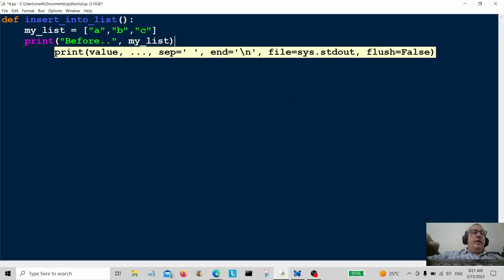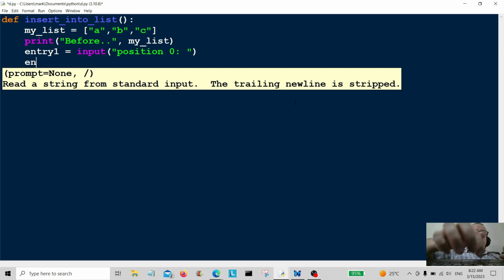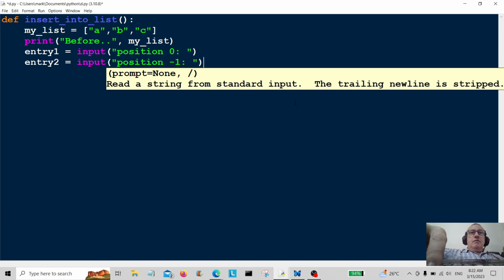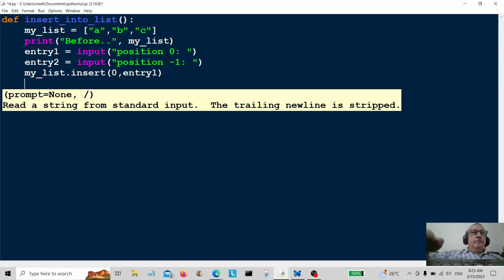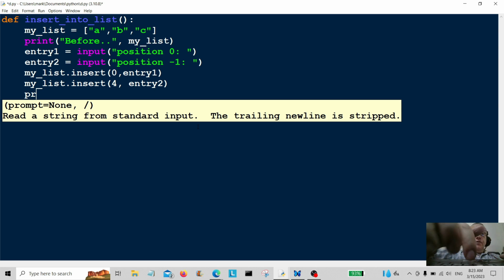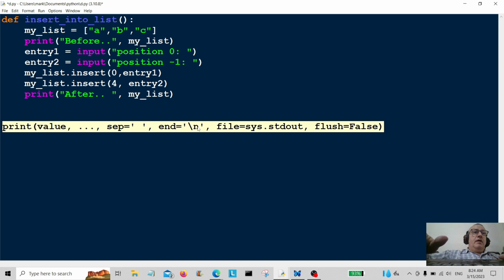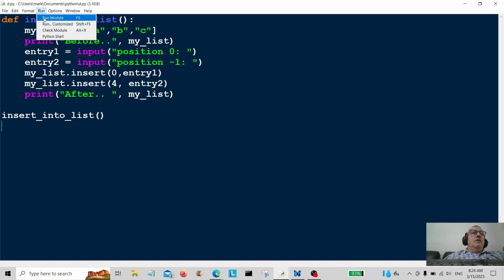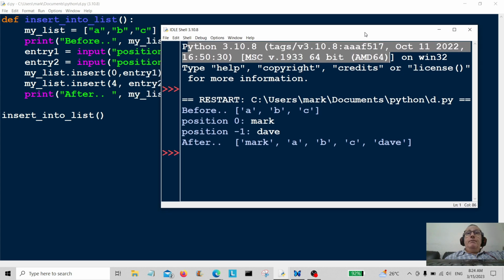Python Programming - Insert Items In List 2023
Python Programming For Beginners. Insert Items Into A List Using User Input..